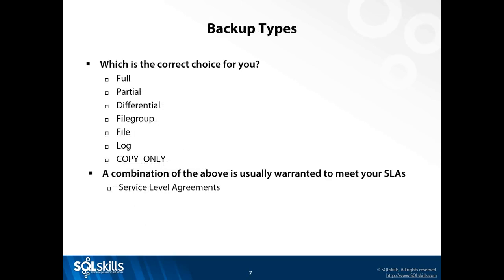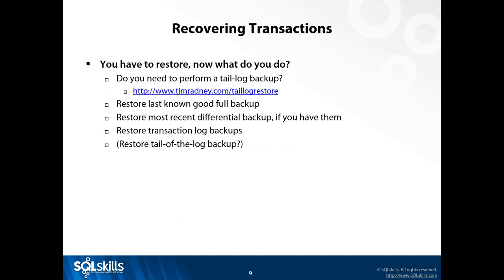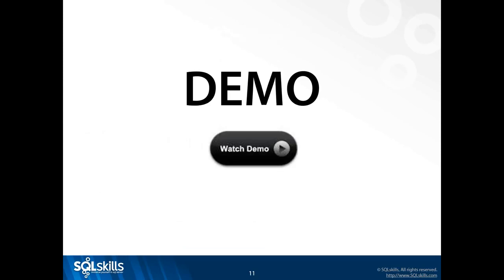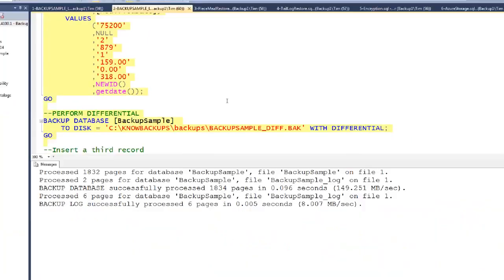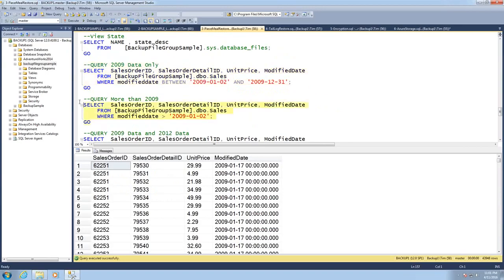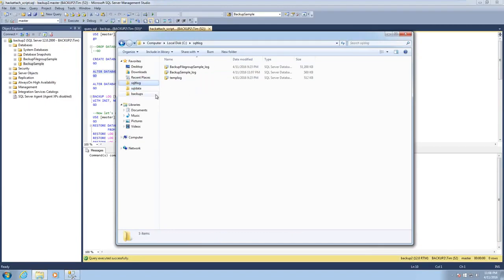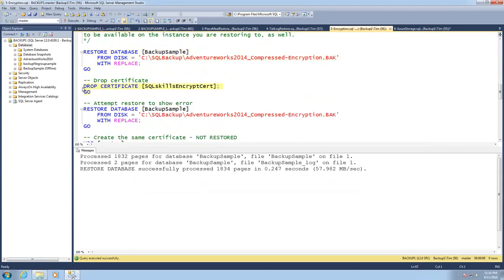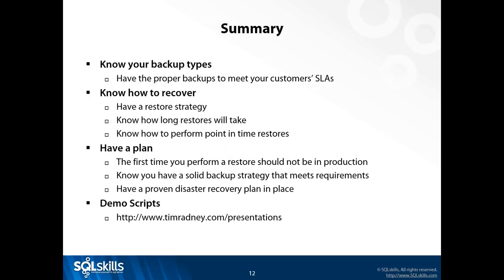Understanding SQL Server Backup and Restore